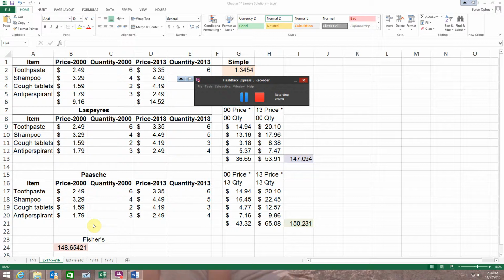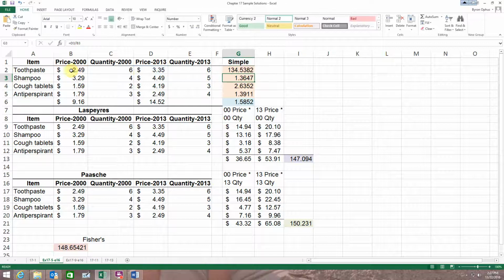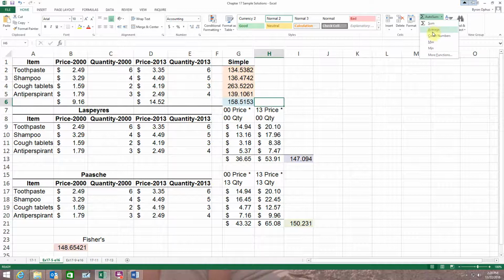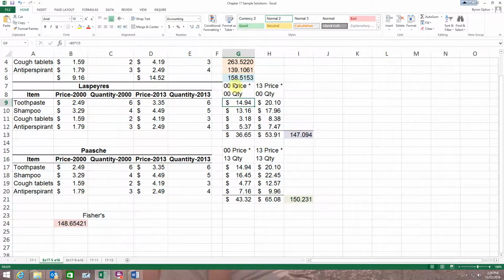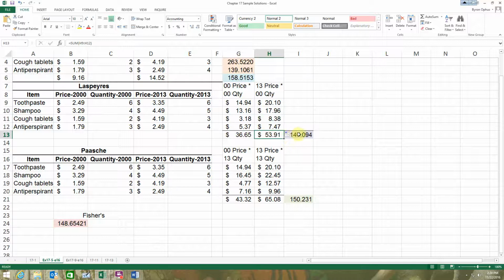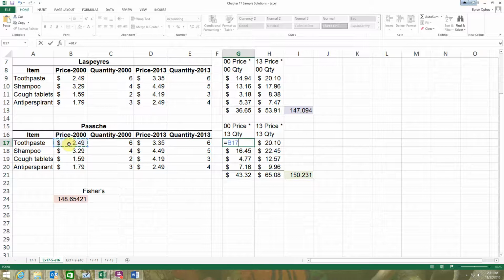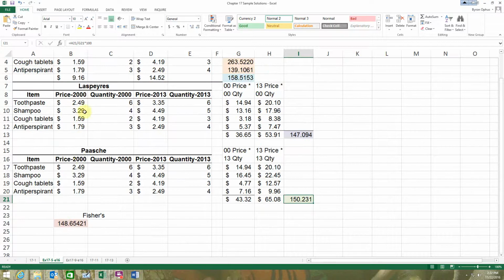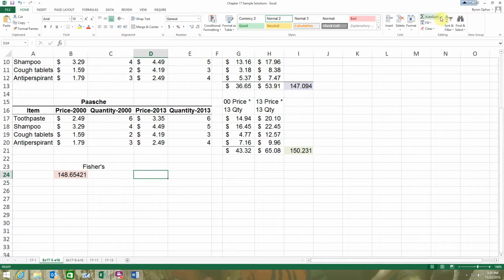17 6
Description